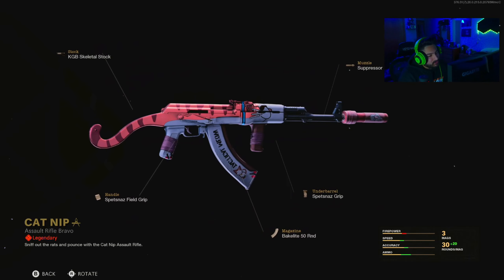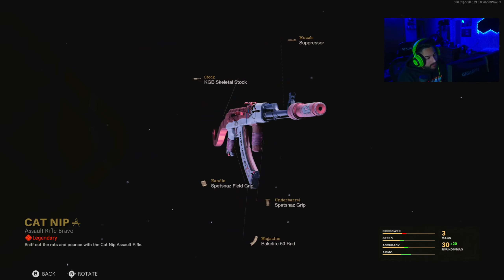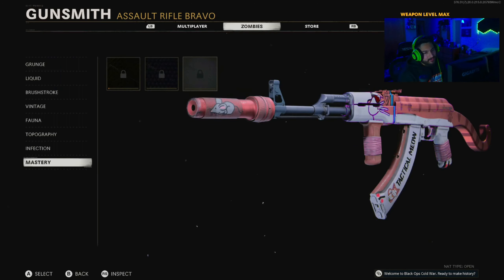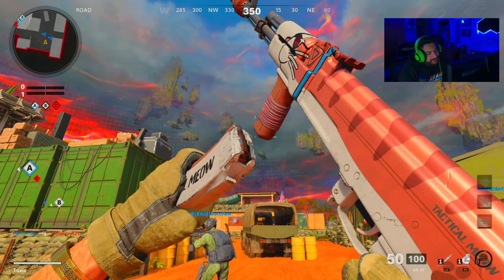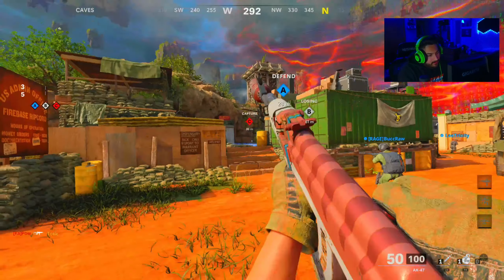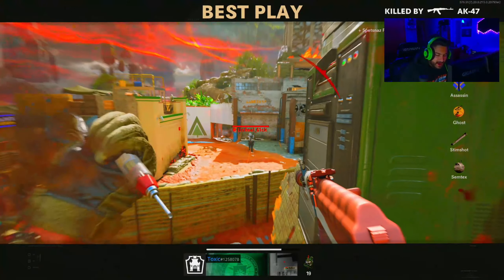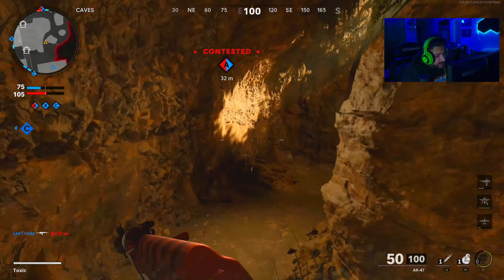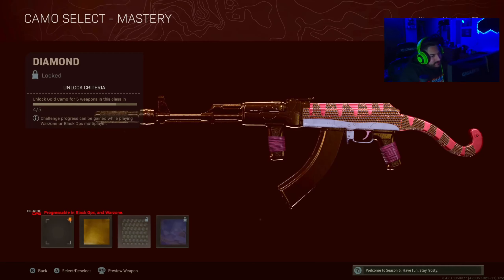THE NEW CAT NIP Blueprint in the Cold War Warzone Season 6 Battlepass